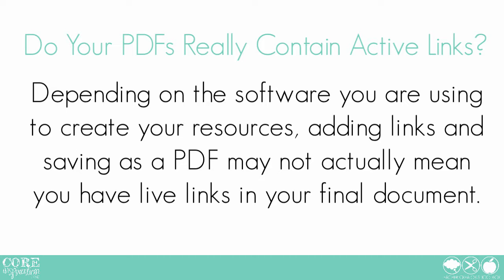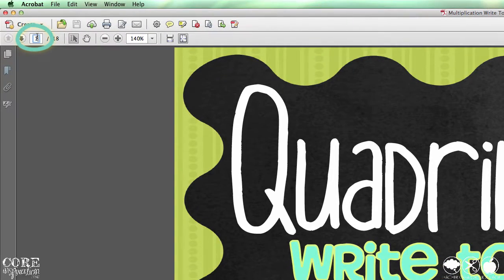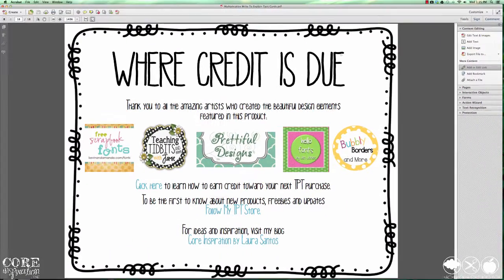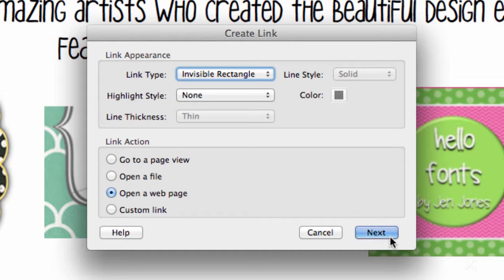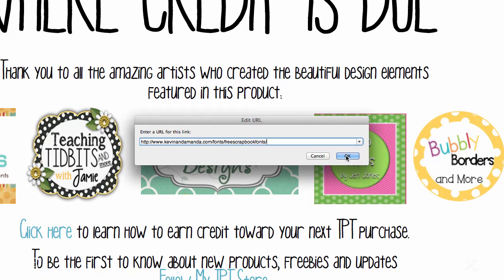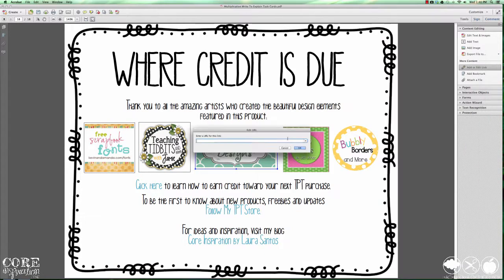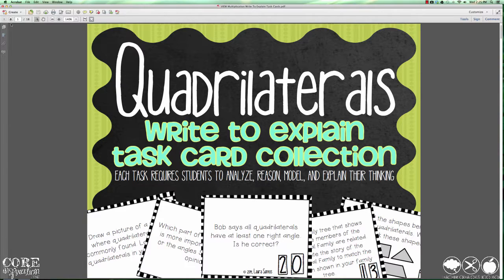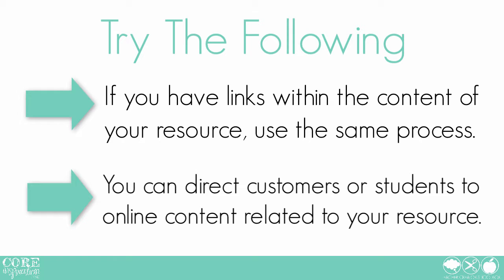Teacher Creator's Toolbox TOOL 6 Embed Links In PDF Documents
To access the full transcript and the links mentioned in this video,

This tutorial is designed to show teacherpreneurs how to embed links into their PDF Teachers Pay Teachers resources using Adobe Acrabat Pro.

Presented by CORE INSPIRATION